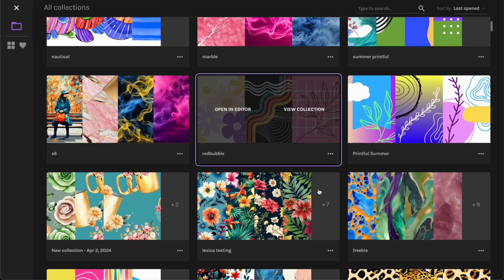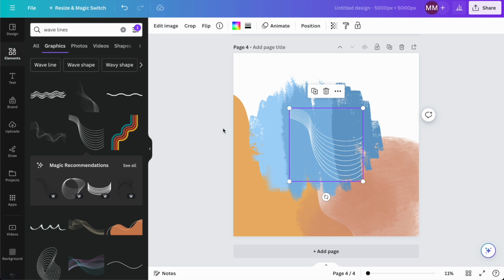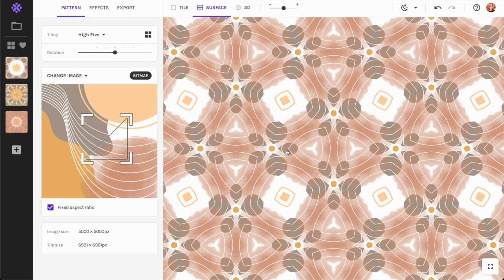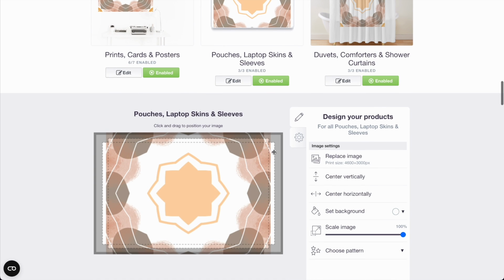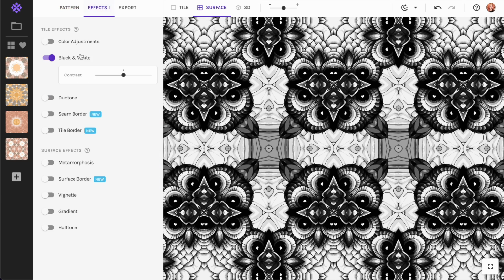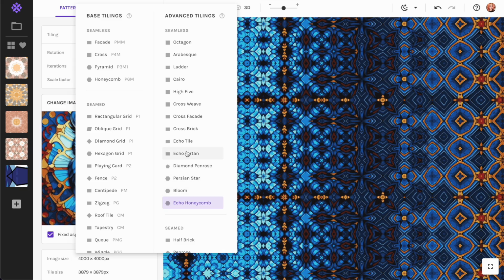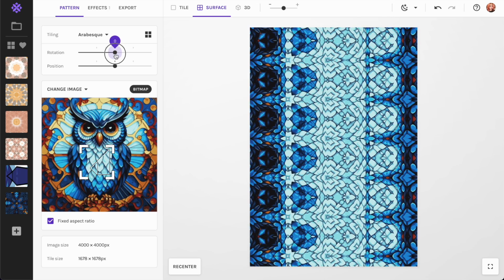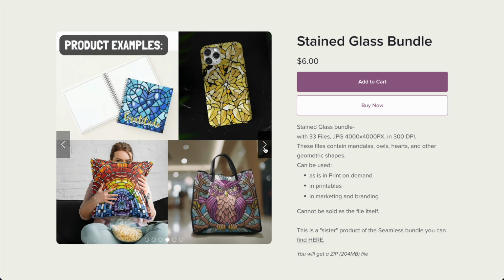How To Create Repeating Patterns for REDBUBBLE (Repper App Tutorial)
In today’s video we are talking about how to create repeating patterns for Redbubble using a web-app called @repper
Repper is a seamless pattern app that creates insane patterns, with full commercial rights, from simple or complex image sources!
In this tutorial I will be showing how to upload all RedBubble products using 2 techniques- exporting a tile for RedBubble repeat pattern option, and exporting a massive file to cover all- all over print RedBubble products!

💟 GET REPPER - the BEST pattern design tool in the world!

~ COMMUNITY DISCOUNTS ~